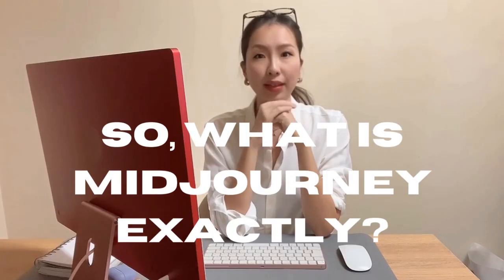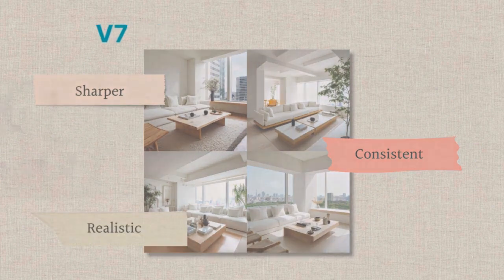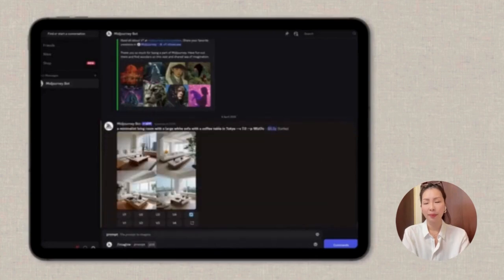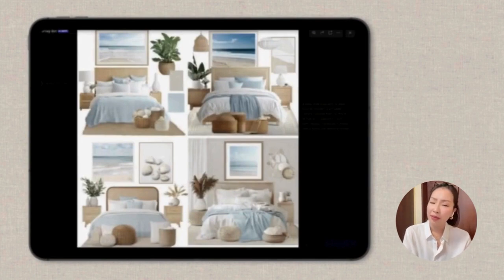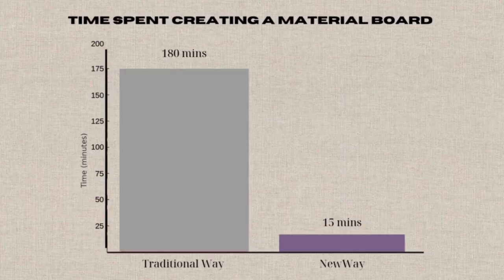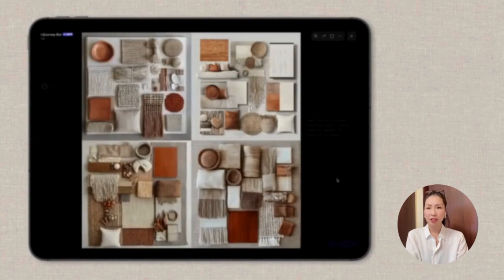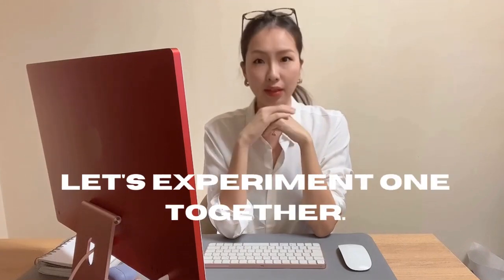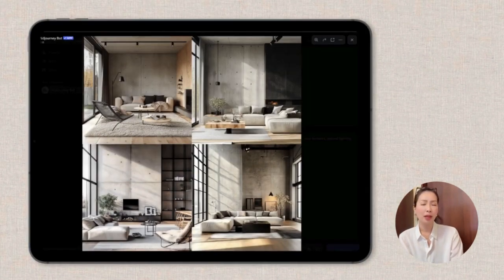How Interior Designers Can Use Midjourney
Midjourney is transforming the way interior designers develop concepts, explore ideas, and present visuals. If you’re still relying on manual mood boards and hours of sourcing, you're missing out on one of the most powerful tools available today.

In this video, I’ll show you how to use Midjourney as an interior designer — to generate mood boards, material boards, photorealistic renderings, and explore styles in ways you never imagined possible. No advanced tech skills required — just your creativity and a few words.

💬 Have you tried using Midjourney for your interior design projects yet?